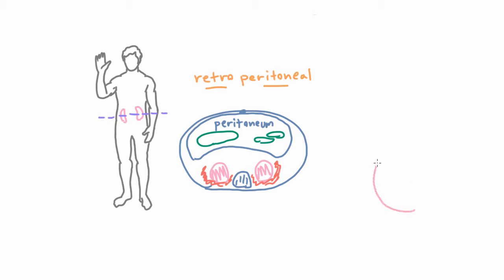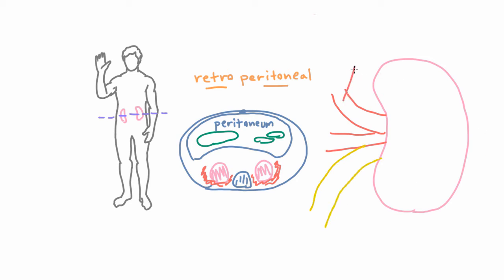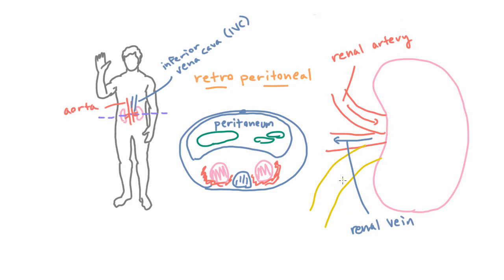Gross Anatomy of the Kidney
The kidneys are retroperitoneal. There are three tubes than enter and exit the kidney - the renal artery, the renal vein, and the ureter (which carries urine to the bladder).